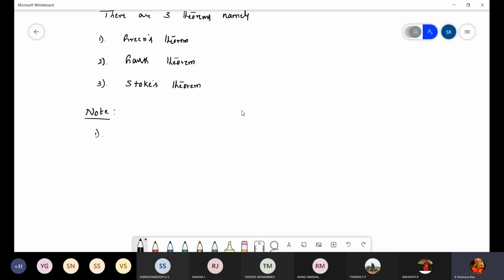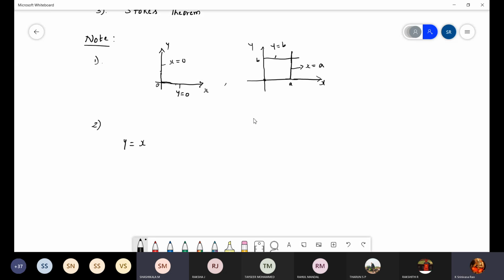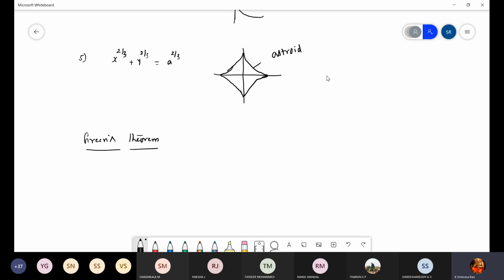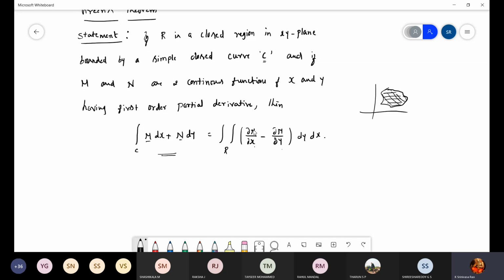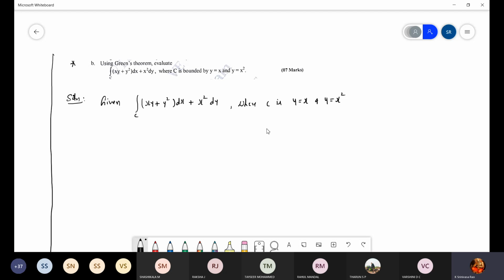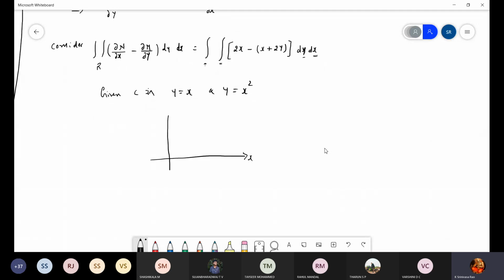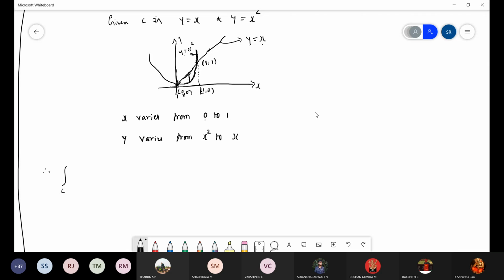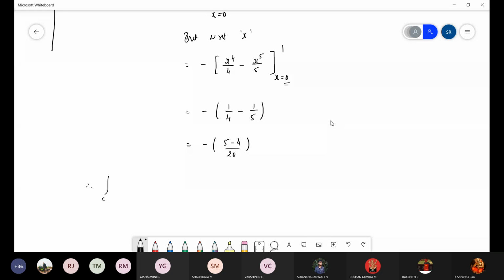Vector Calculus Class 16